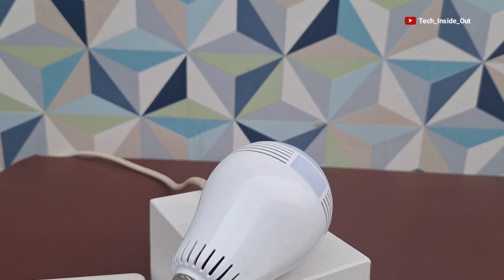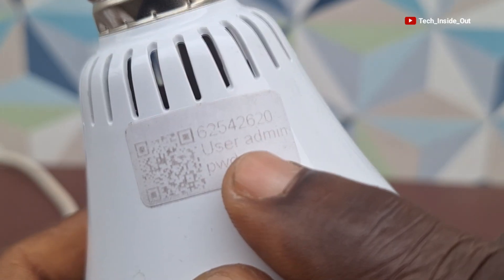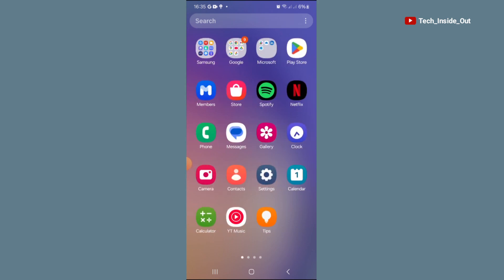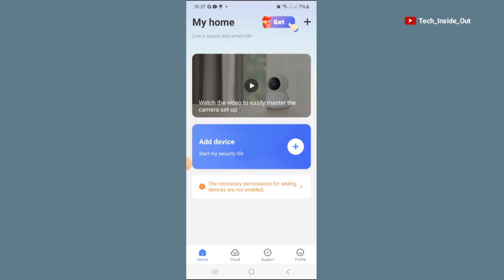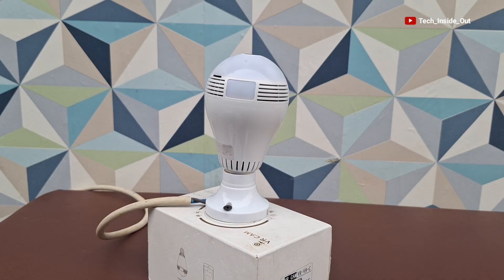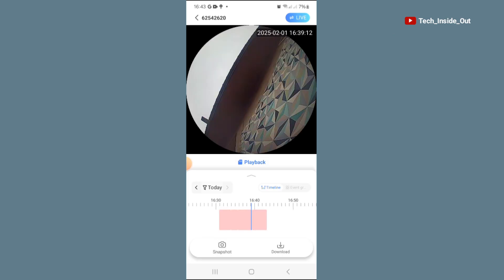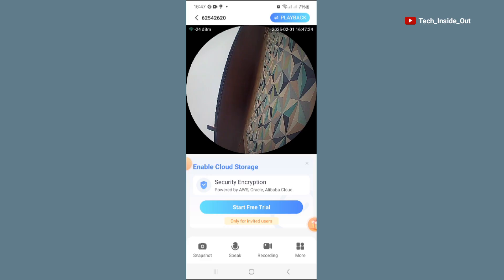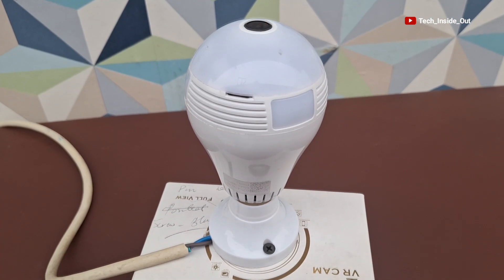Detailed step by step guide on setup of the Panoramic bulb camera even with lost QR code & password.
Questions and Answers on Bulb panoramic camera setup.
Practical solutions to problems on the bulb camera setup.
How to install the bulb camera when you loose your QR code.
How to reset the bulb camera when you loose your password.
Lost username and password problem solve on the bulb camera.